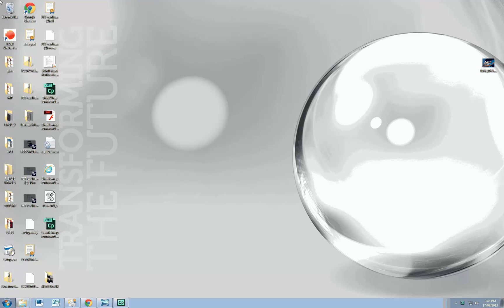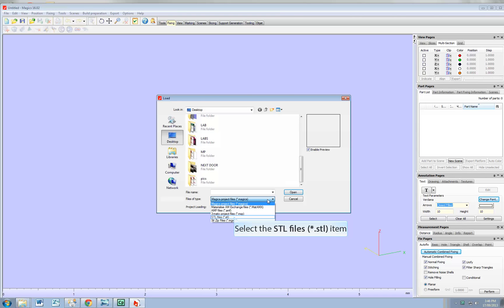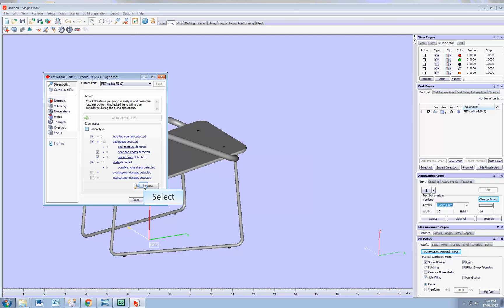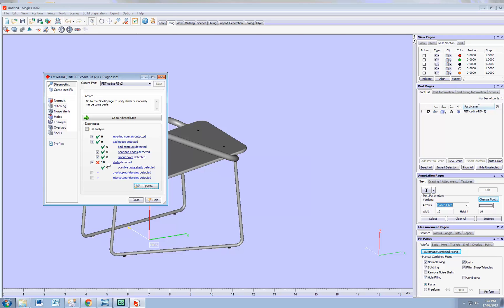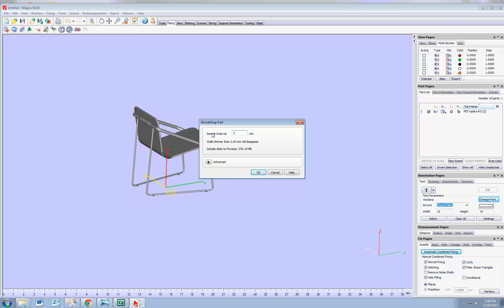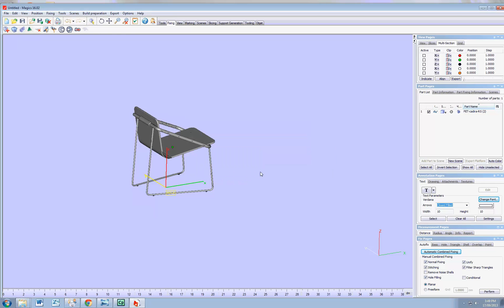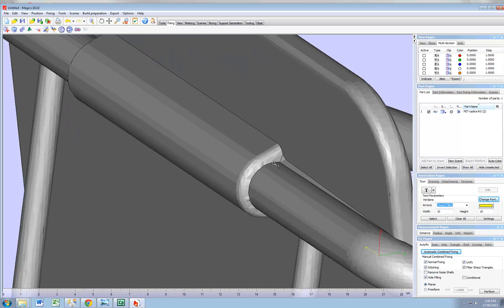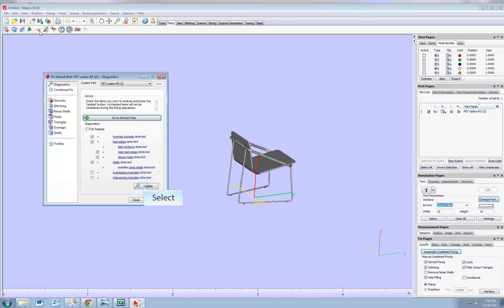Demo ShrinkWrap on magics for 3D printing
Great trick to quickly fix your 3D model on magics for 3D printing.